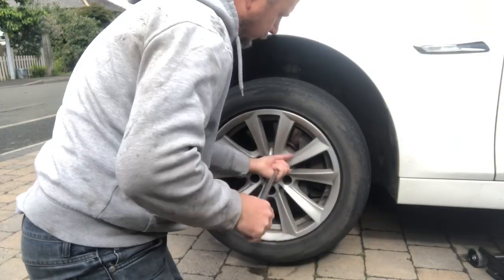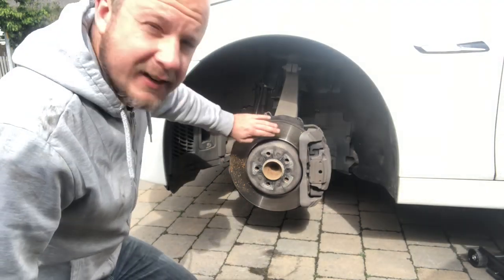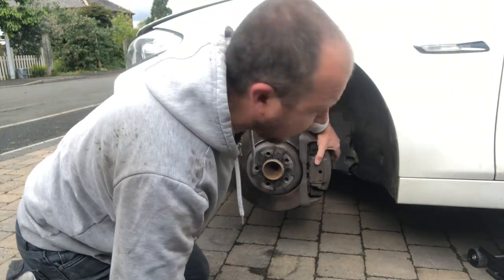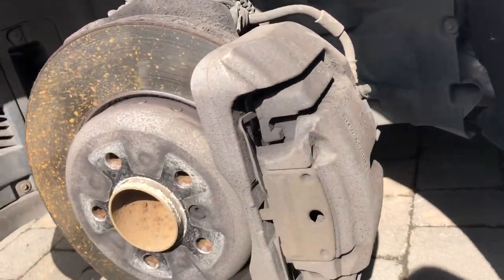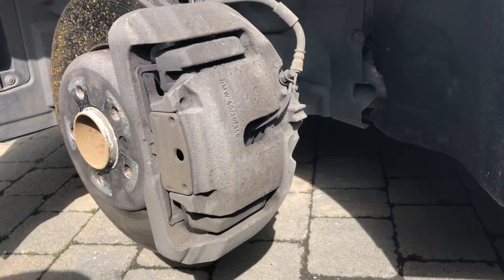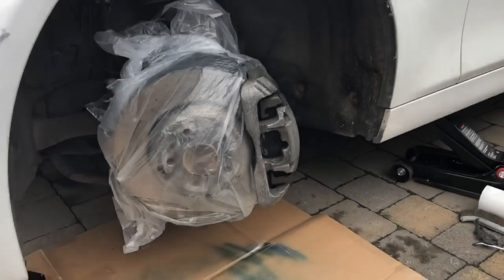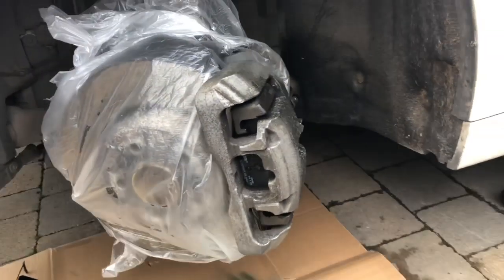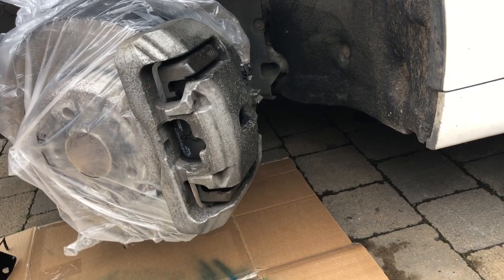BMW F10/F11 Brake Caliper Paint & Grilles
Found a high-heat metallic/pearl blue paint on eBay, so thought I’d give it a try...